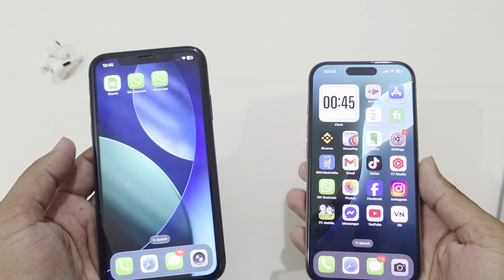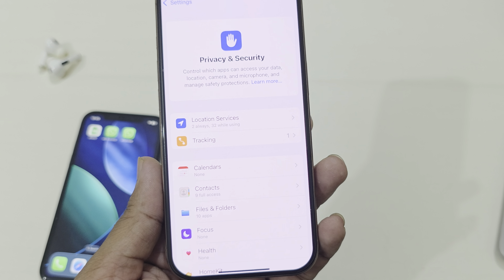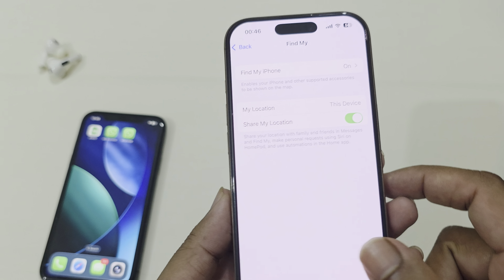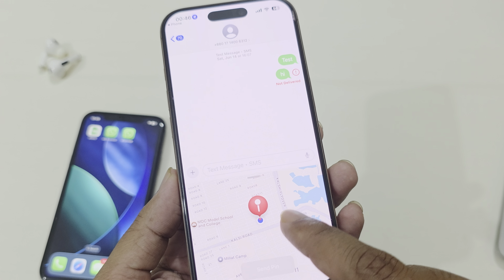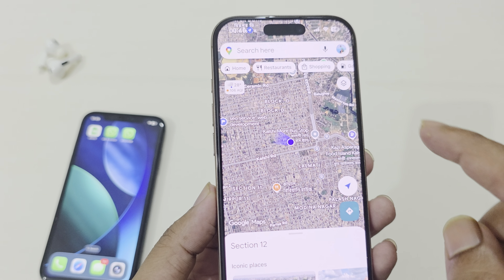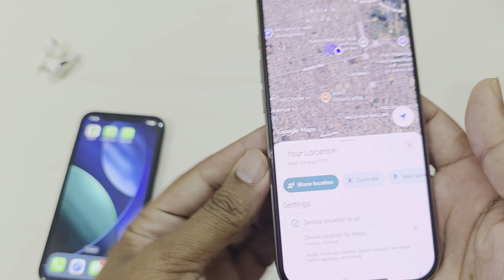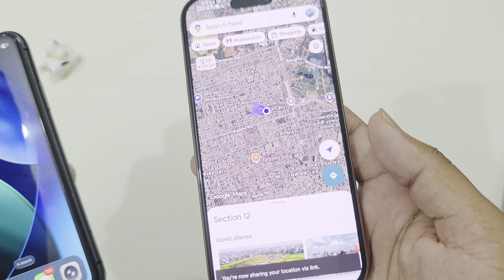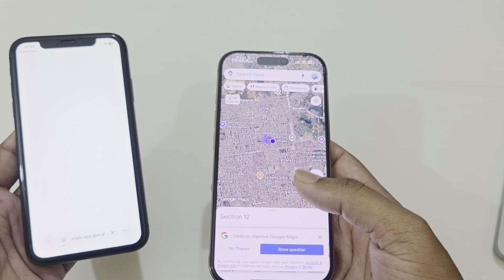How to share my location on iPhone?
Learn how to easily share your location on iPhone with this step-by-step guide. Whether you're meeting friends or staying safe, sharing your location is simple with these tips!